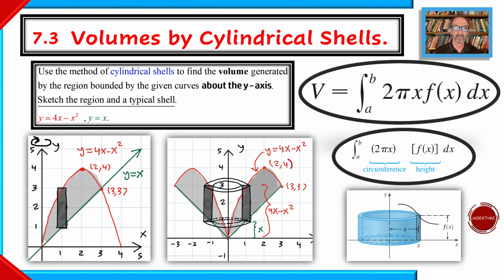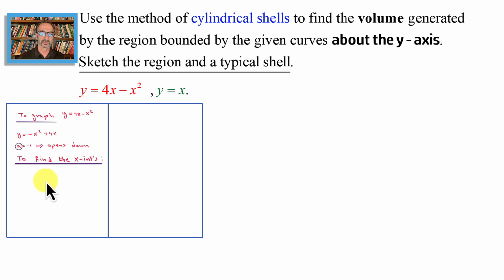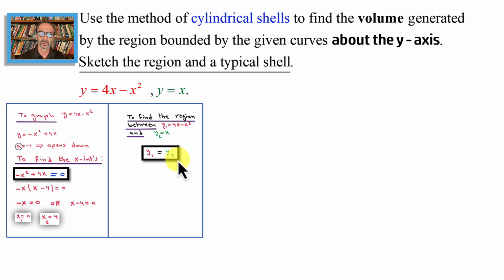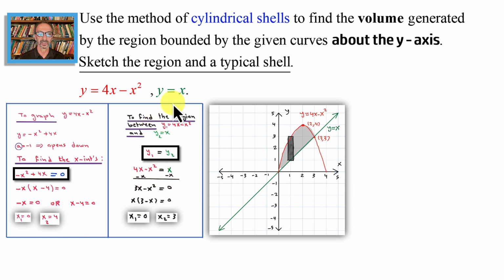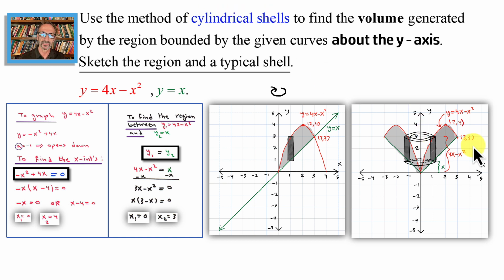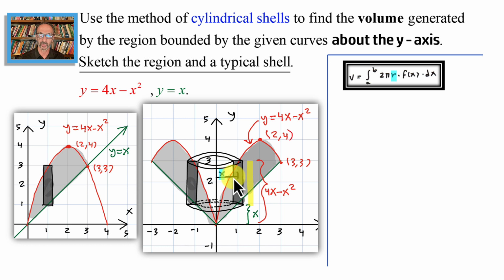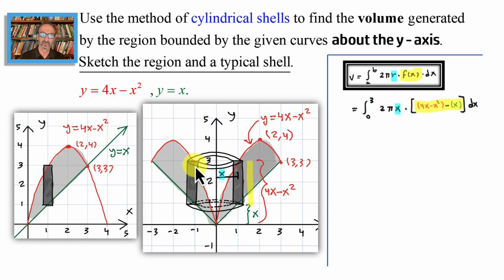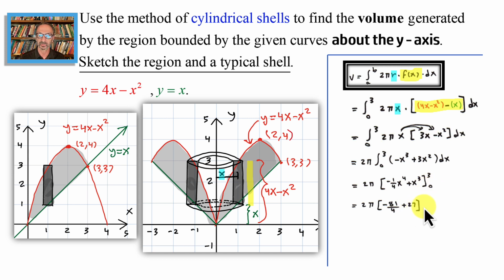Find the Volume using Cylindrical Shells.